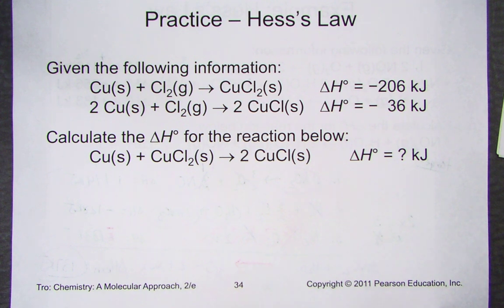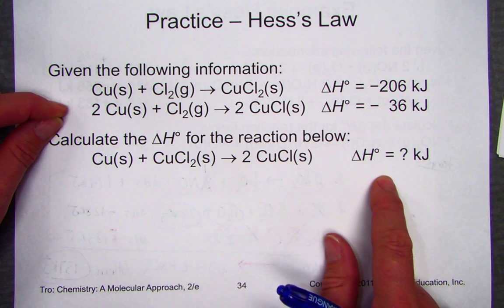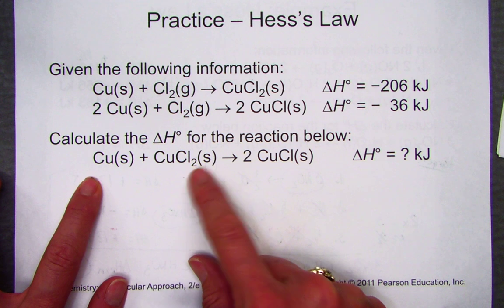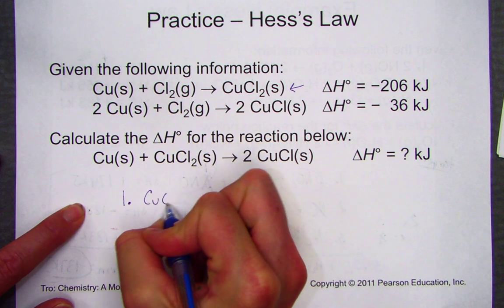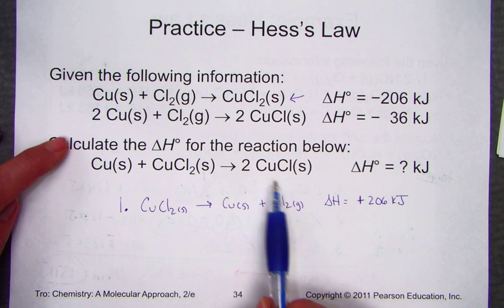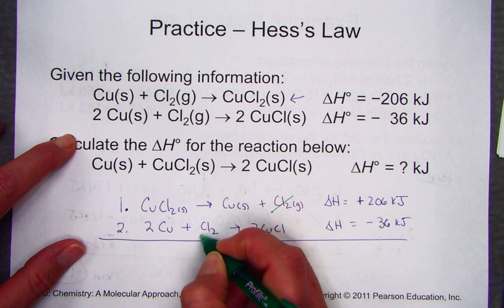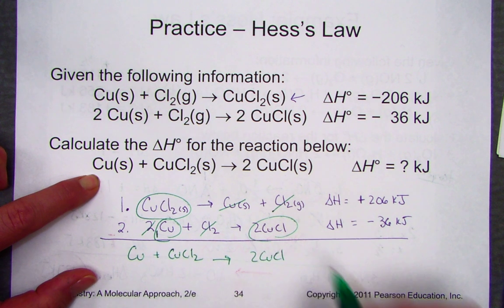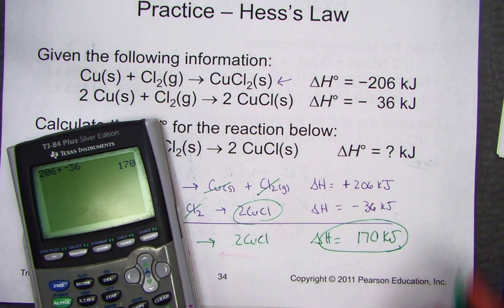Thermochemistry Lesson 8